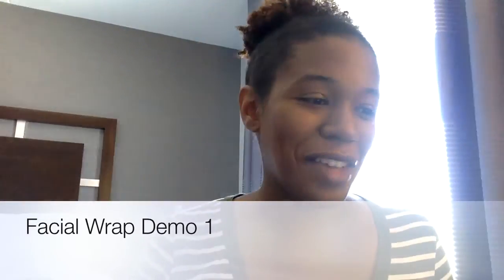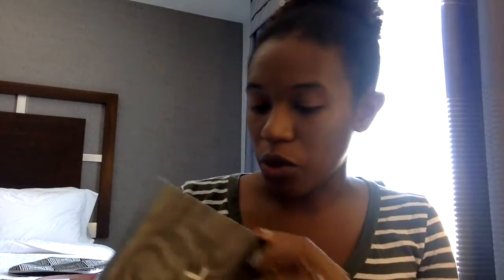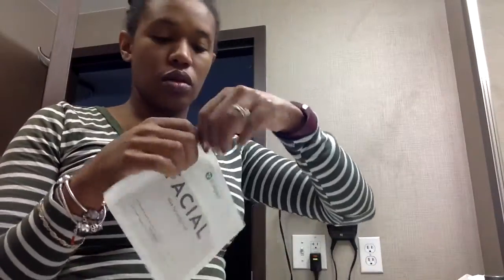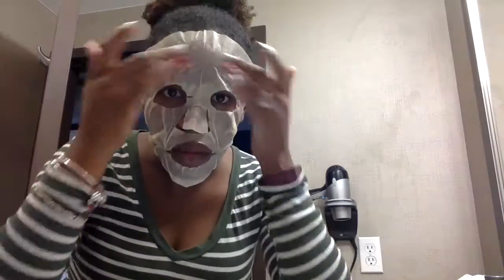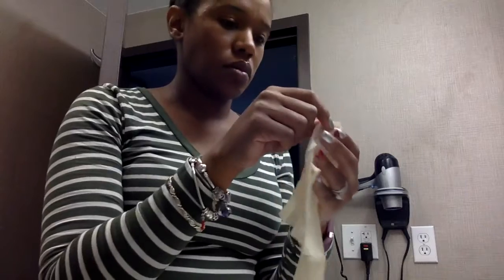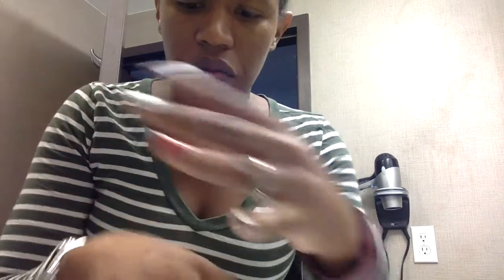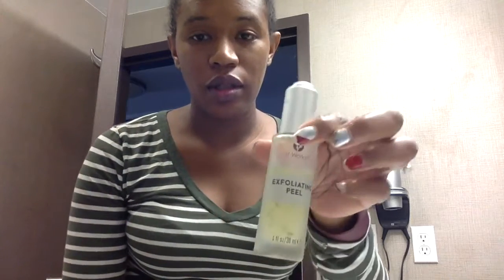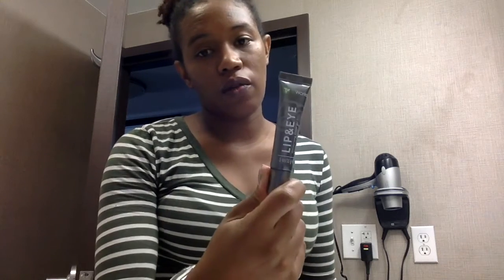It Works Facial - Deep Hydration Mask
Demo Application of the Facial Mask by It Works!